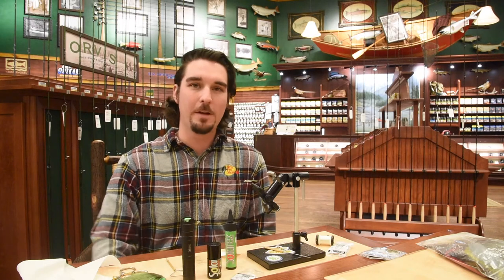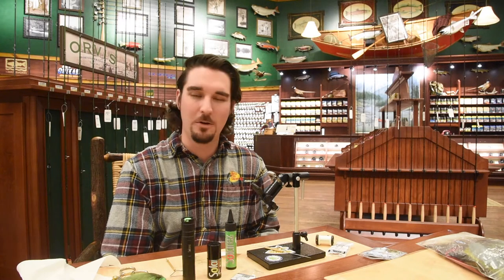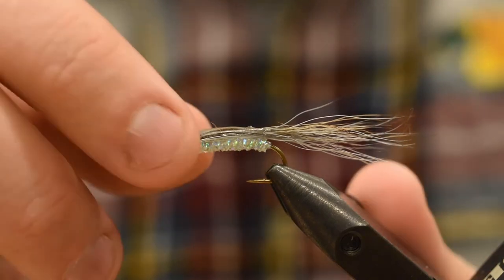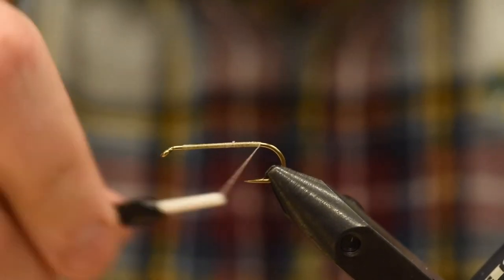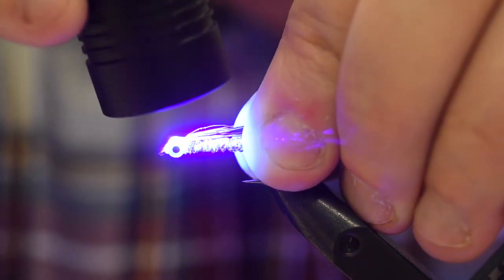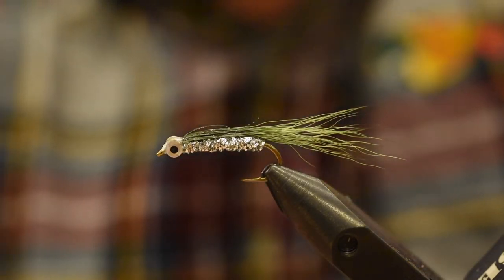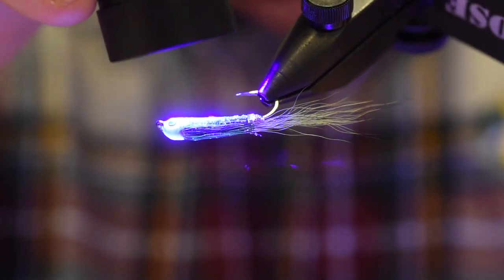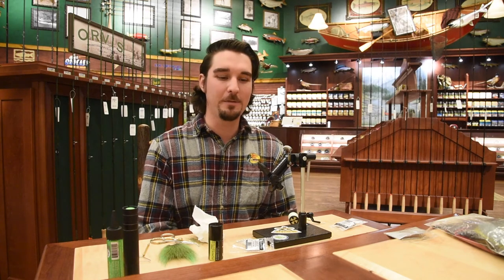Friday Night Flies - Bucktail Minnow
This is a quick and dirty Salmon Fry pattern that is a must have for your cutthroat box! It goes together super quick and it uses that junky part of the bucktail that you never use. Mix up the colours of the bucktail and the body material and you will have fry that match everything in your local rivers.
Special thanks to our show sponsors Superfly, Solarez, Chinook Wind Outfitters, Dr. Slick, Griffin and Stonfo.